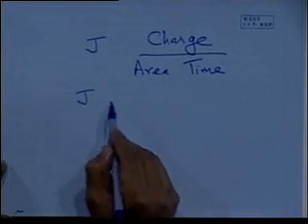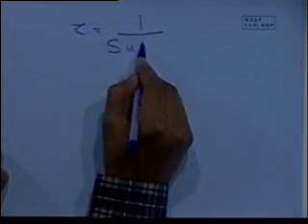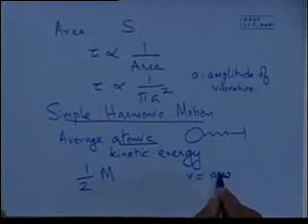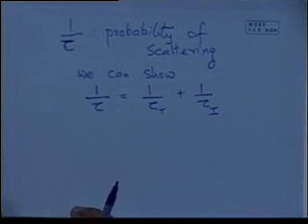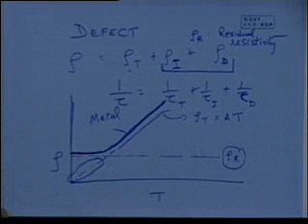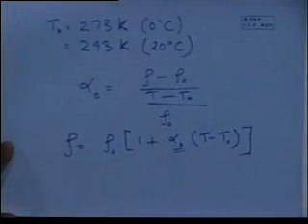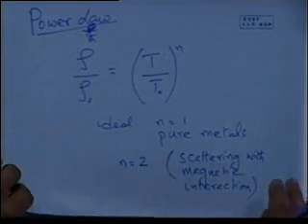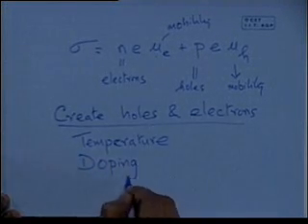8 Conduction in Metals and other Materials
1 Introduction

2 Bonding in Materials

3 Crystal Structure

4 Defects in Crystals

5 Defects and Structure

6. Processing of Materials

7. Phase Diagrams and Introduction to Conduction

8  Conduction in Metals and other Metals

9 Thermal conduction and Hall effect

10 Quantum Physics - A Review part 1)

11 Quantum Physics - A Review part 2)

12 Modern Theory of Solids

13 Band Theory of Solids part 1)

14 Band Theory of Solids part 2)

15 Density of States and Fermi Dirac function

16 Conduction in Metals Quantum Mechanical)

17 Schottky effect and field emission

18 Phonons and conduction

 19 Electron Diffraction and Band discontinuities

20 Semiconductors - conduction process

21 Intrinsic and Extrinsic semiconductors

22 Temprature dependency of conductivity

23 Recombination and majoriy and minority carriers

24 Diffusion and conduction

25 Schottky and Ohmic contacts

26 Semiconductor Devices - 1 Diode)

27 Semiconductor Devices - 2 Diode)

28 Semiconductor Devices - 2 JFET)

29 Dielectric Materials - Introduction

30 Polarization Mechanisms

31 Piezo , Ferro and Pyro electric effects

32 Materials for Dielectricals

33 Polymers for electronics - Introduction

34 Polymers for electronics - Amplification